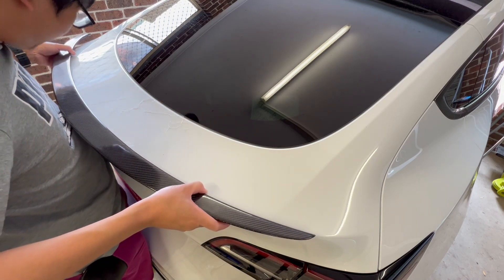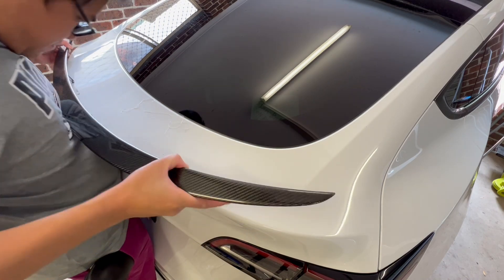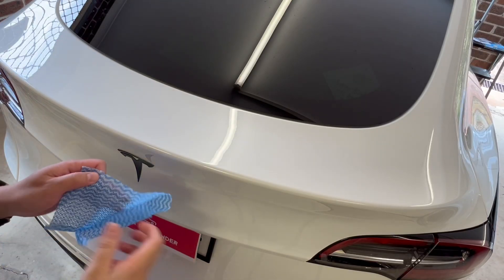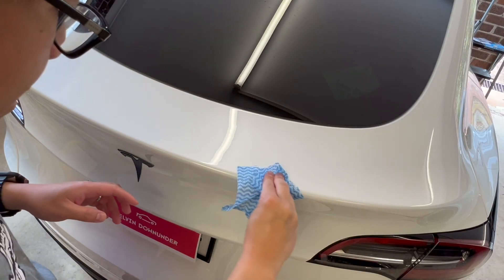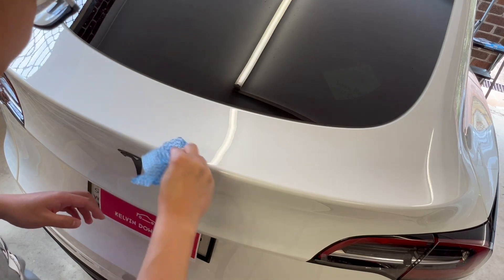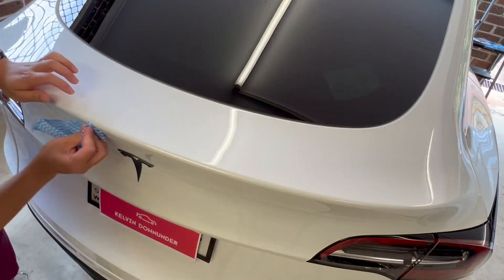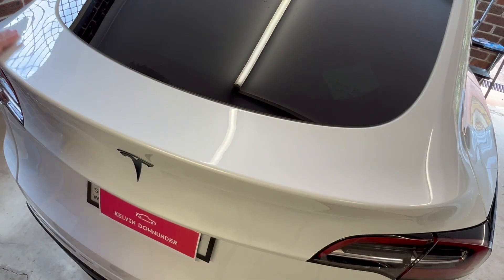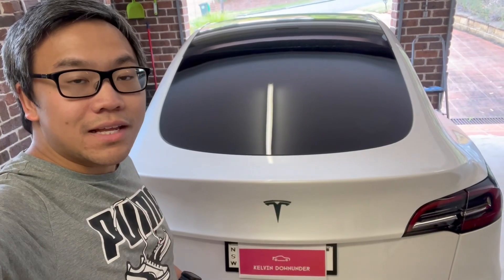spoiler removal, simple steps Howto guide!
Removing a Tesla Spoiler for dummies (like me)~
I recently decided to swap out the existing carbon spoiler that’s mounted on my Y with another brand.

To do that, i had to first take off my existing one (which I actually swapped to real automotive tapes - so I know it’s stuck on well!), prep and clean up, before I can apply the next.

To some, this dismantling step can feel like a daunting task, but really to remove a Tesla spoiler, OEM/ Aftermarket, both are as easy as Do Re Me.

Hope this short reel will help give some pointers to how you can get your one done too!

Simple 4 steps - and these steps work on any other cars that only uses adhesives as well.
1) heat / warm up the adhesives
2) gently wiggle and pull the spoiler
3) use nylon / dental floss to cut through adhesives
4) wipe off residue adhesives with rubbing alcohol or tar remover

That’s it! As simple as that!